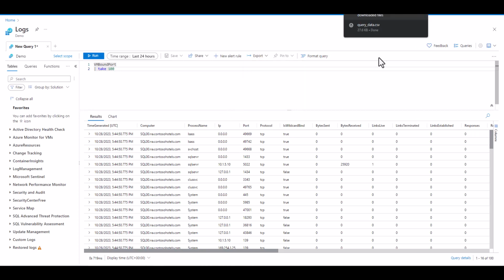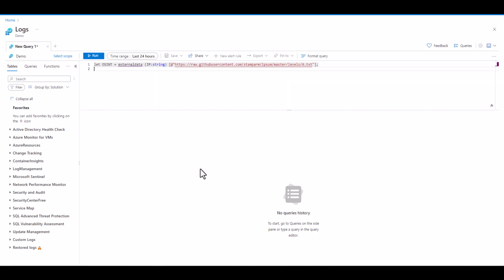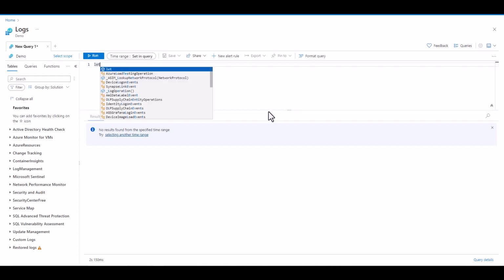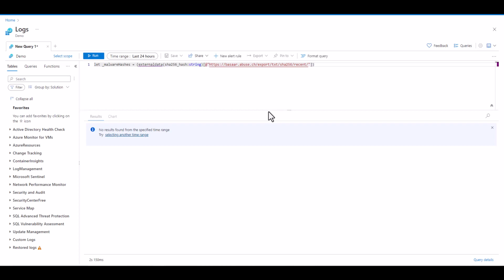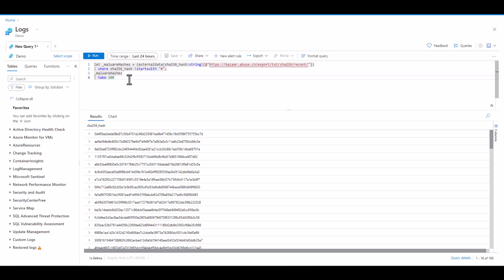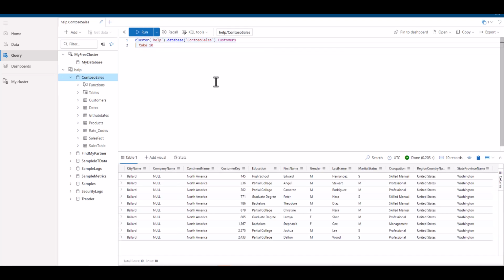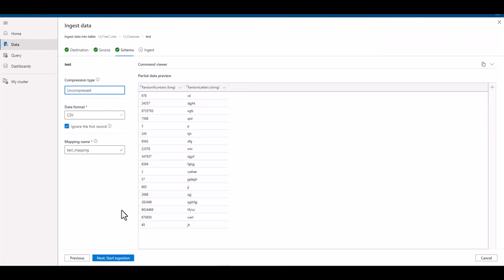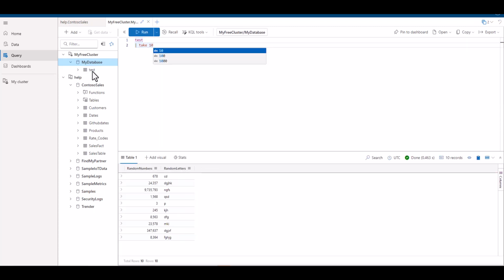6. Kusto Query Language | KQL | Intermediate Series | externaldata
This is the 6th video in the KQL Intermediate Series. This lesson teaches how to use external data sources in your queries, export data, and import CSVs into their own table.

Timecodes
0:00 - Intro
0:30 - External Data
7:00 - Ingesting CSV
9:07 - Homework